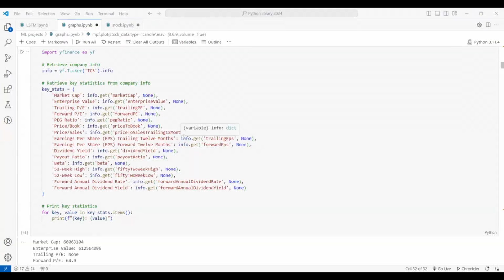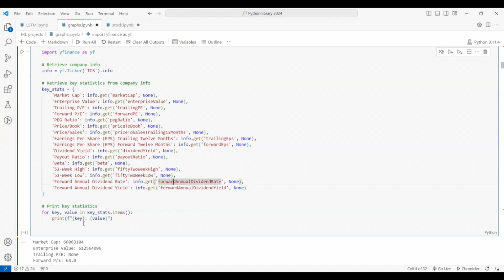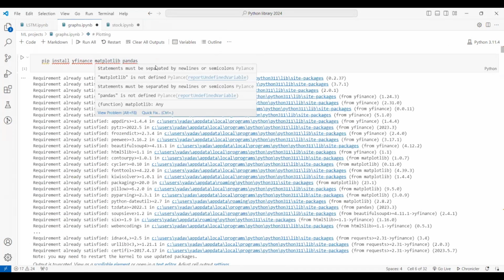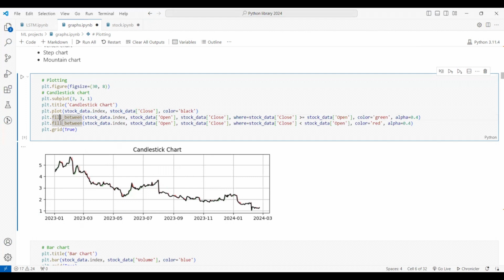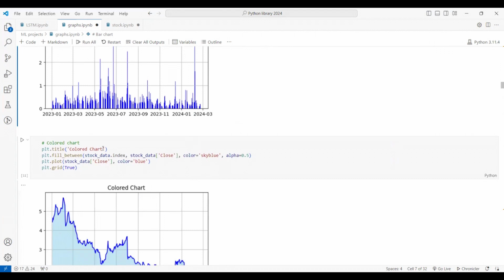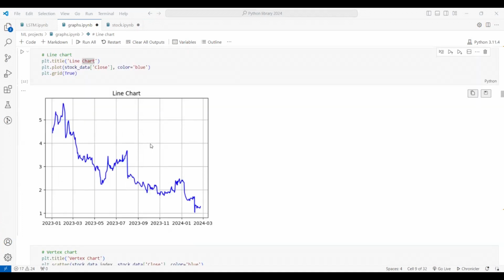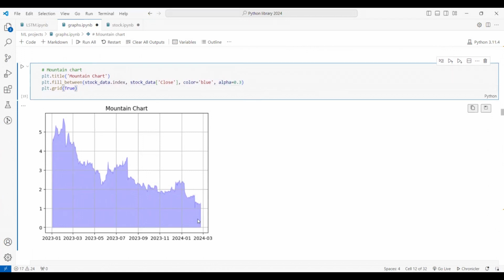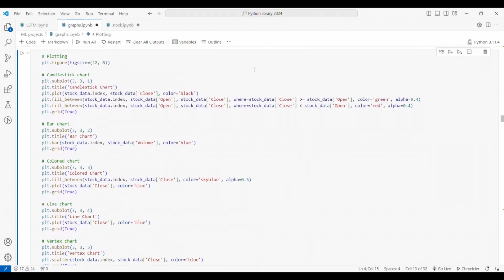Python Powerhouse: Create Interactive Stock Graphs with Ease TCS stock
Go beyond static data! This Python code unlocks the potential of interactive stock graphs, allowing you to delve deeper into market behavior and make informed investment choices. Explore applications in machine learning for even more powerful analysis. Perfect for anyone who wants to leverage Python's capabilities for financial visualization. (Hashtags: financialmodeling datadriven investmentstrategies pythonforfinance )

Follow @codingdidi